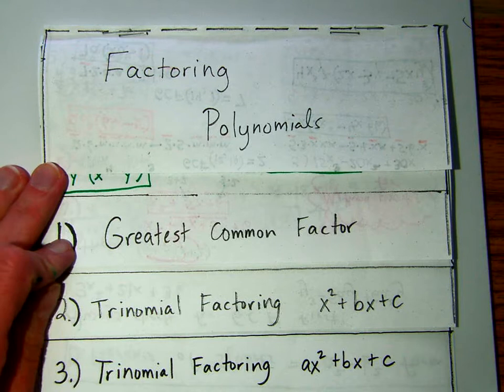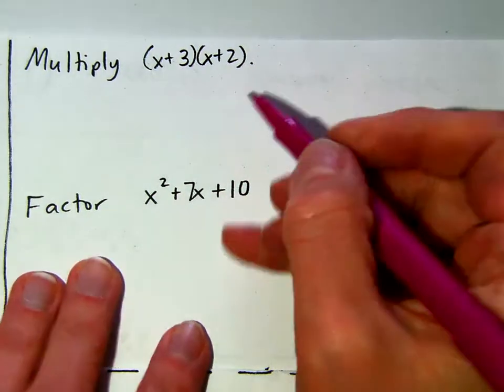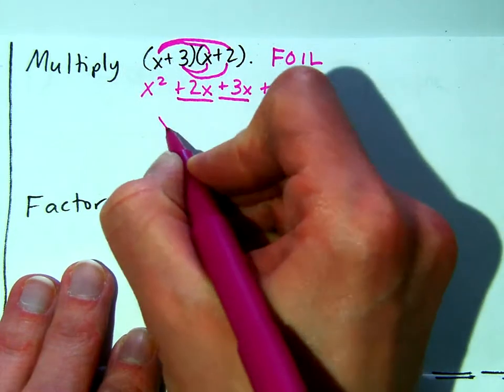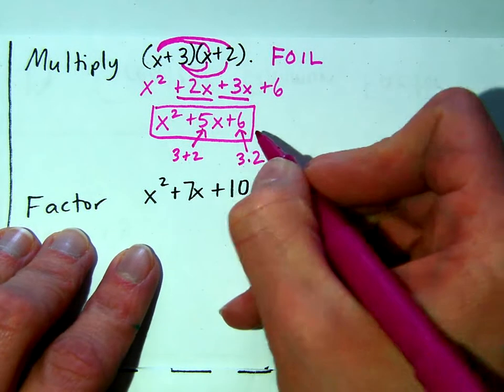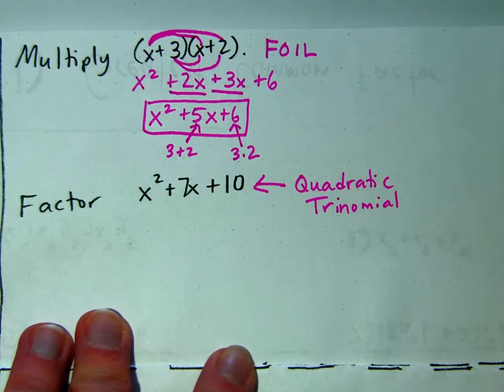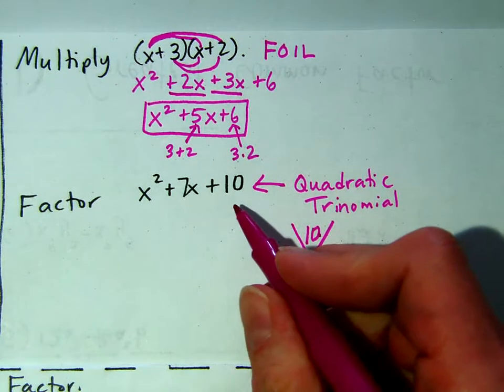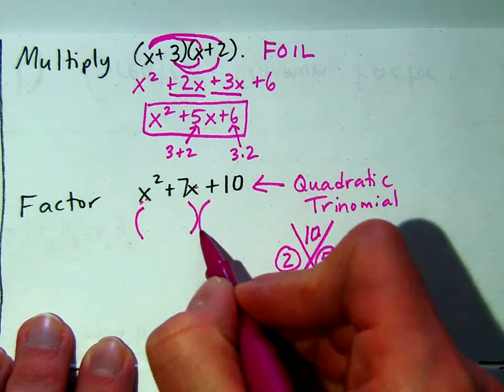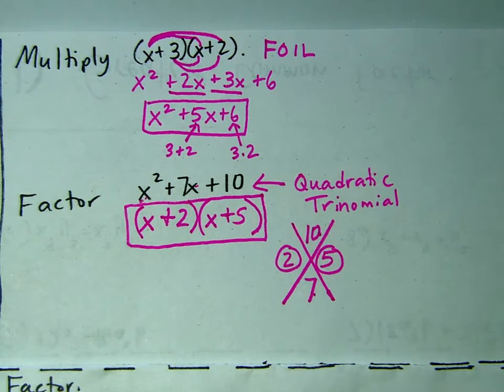Trinomial Factoring x^2+bx+c Video